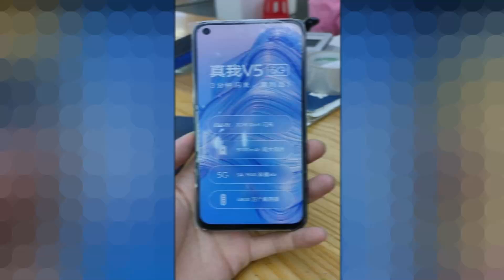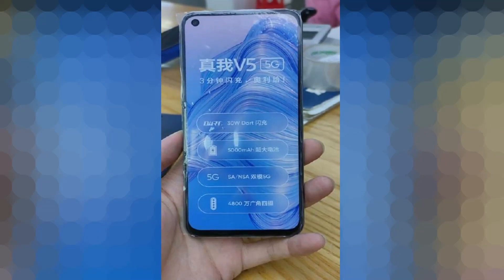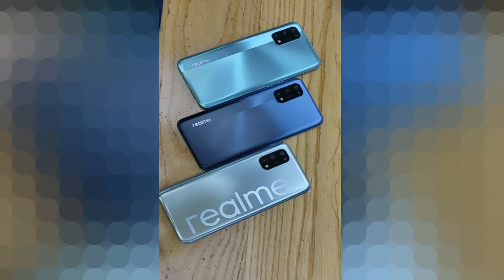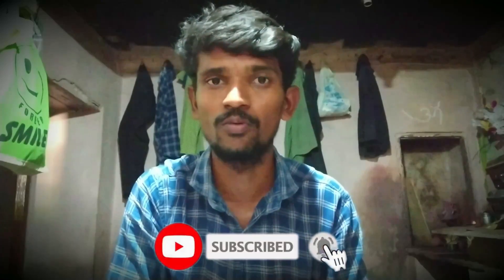Realme First 5G Phone | Realme V5 5G | 5,000mAh | 5G Processor | Specifications in Kannada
Realme First 5G Phone | Realme V5 5G | 5,000mAh | 5G Processor | in Kannada

hello friend
In this video i'll explain you Realme First 5G Phone | Realme V5 5G Specifications